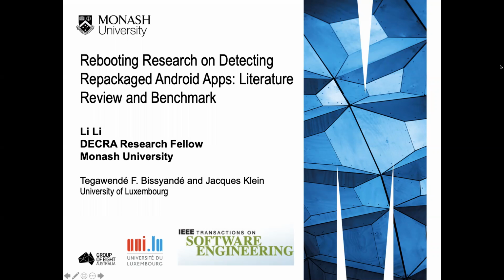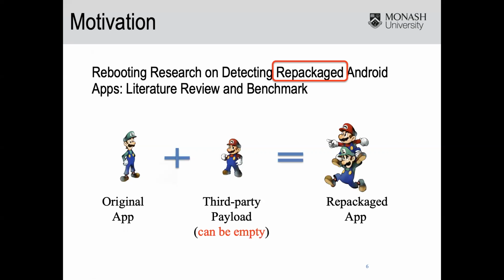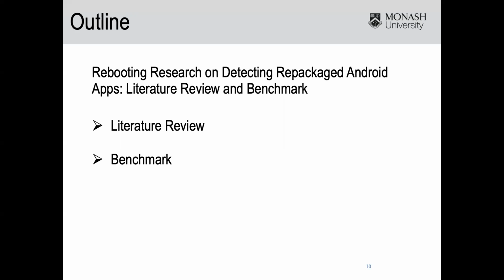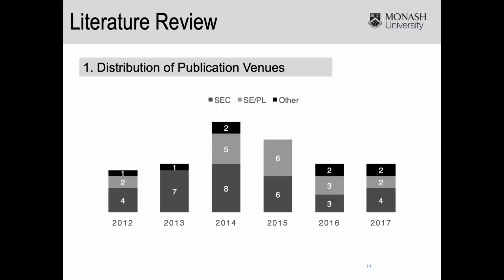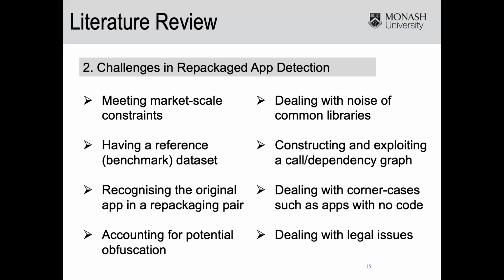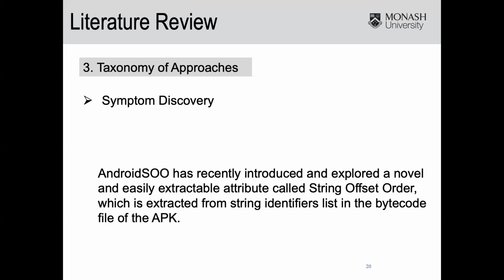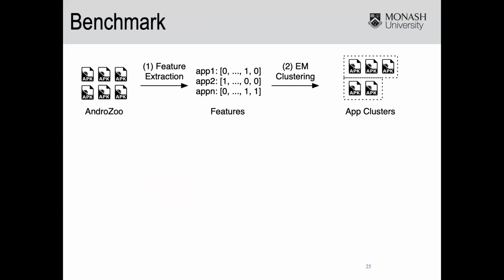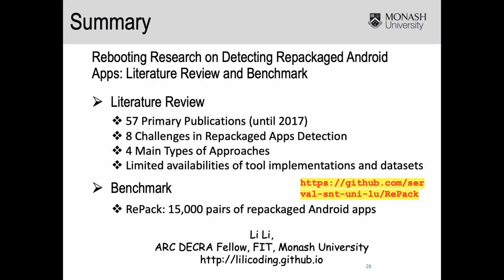Rebooting Research on Detecting Repackaged Android Apps: Literature Review... (Video, ESEC/FSE 2020)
"Rebooting Research on Detecting Repackaged Android Apps: Literature Review and Benchmark (Video, ESEC/FSE 2020)
Li Li, Tegawendé F. Bissyandé, and Jacques Klein
(Monash University, Australia; University of Luxembourg, Luxembourg; University of Luxembourg, Luxembourg)

Submitted to the conference by Li Li on 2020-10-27